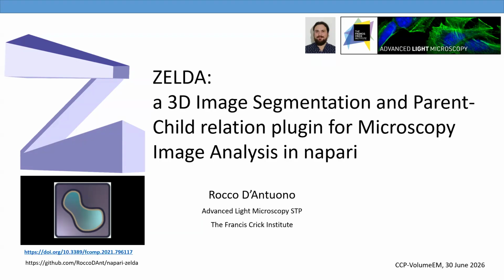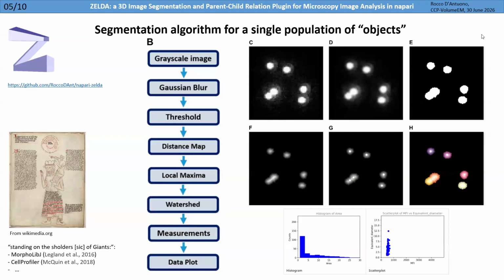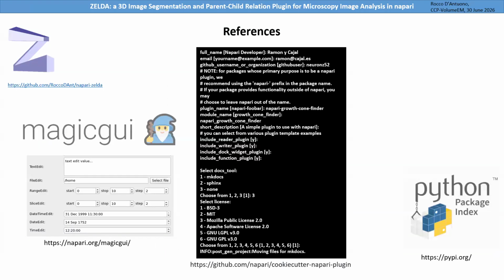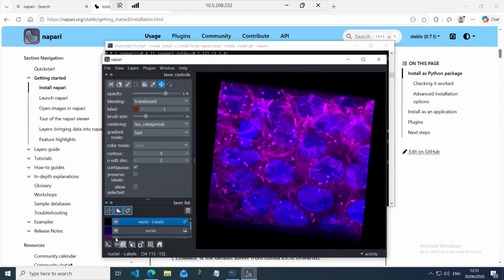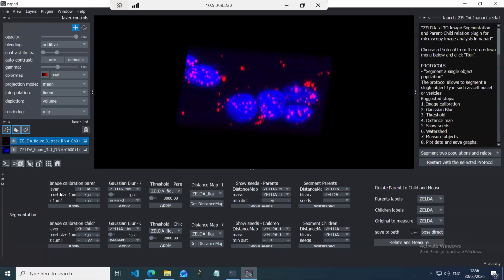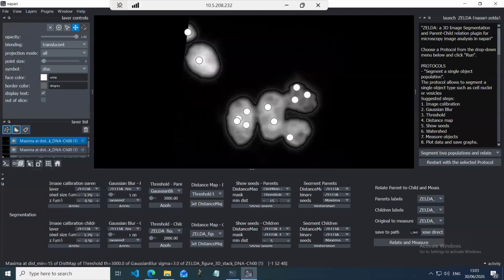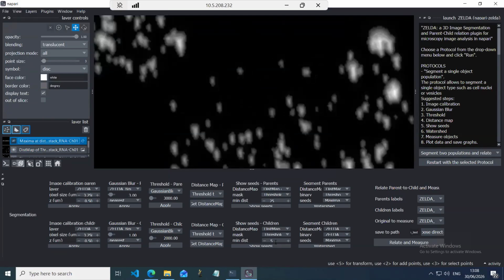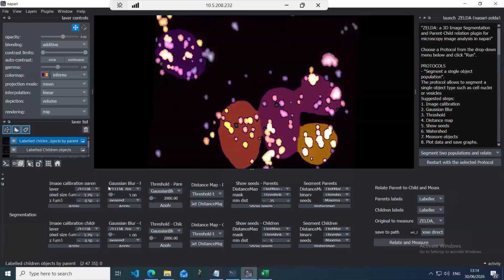Napari software for 3D segmentation with the napari-zelda plugin with Rocco D’Antuono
This webinar was given on 30th June 2026 as part of the CCP-volumeEM Show and Tell Webinar Series.

Rocco D’Antuono presented 'Napari software for 3D segmentation with the napari-zelda plugin'. The session was organised and chaired by Dr Helen Spiers.

Description:
Bioimage analysis workflows allow the measurement of sample properties such as fluorescence intensity and polarization, cell number, and vesicles distribution, but often require the integration of multiple software tools. Furthermore, it is increasingly appreciated that to overcome the limitations of the 2D-view-based image analysis approaches and to correctly understand and interpret biological processes, a 3D segmentation of microscopy data sets becomes imperative. Despite the availability of numerous algorithms for the 2D and 3D segmentation, the latter still offers some challenges for the end-users, who often do not have either an extensive knowledge of the existing software or coding skills to link the output of multiple tools. While several commercial packages are available on the market, fewer are the open-source solutions able to execute a complete 3D analysis workflow. Here we present ZELDA, a new napari plugin that easily integrates the cutting-edge solutions offered by python ecosystem, such as scikit-image for image segmentation, matplotlib for data visualization, and napari multi-dimensional image viewer for 3D rendering. This plugin aims to provide interactive and zero-scripting customizable workflows for cell segmentation, vesicles counting, parent-child relation between objects, signal quantification, and results presentation; all included in the same open-source napari viewer, and “few clicks away”.

Speaker Biography:
Rocco D'Antuono studied Physics in Milan (Italy), in the Laboratory for Advanced BioSpectroscopy (LABS), under the supervision of Prof. Giuseppe Chirico. After his studies, in 2011 he was recruited by the FIRC Institute for Molecular Oncology (IFOM, Milan) as an image analyst and microscopist, specialising in live cell imaging, TIRF, and confocal microscopy. In 2014 he moved to the Institute for Research in Biomedicine (Bellinzona, Switzerland), to run the microscopy and intravital facility; there he had the opportunity to work also with flow cytometry and help in the setup of the mass spec service. In January 2018 he joined the Crick Advanced Light Microscopy platform, where he works as Principal Microscopist and Bioimage Analyst, training users and supporting researchers with microscopy and data analysis. Among other imaging techniques, he is interested in fluorescence dynamics (FLIM, FCS, FRAP), develops software for 3D segmentation, and works on computational methods for super-resolution. He is a Fellow of the Royal Microscopical Society, a founding member of NEUBIAS Academy, and worked for the creation of the Global BioImage Analysts' Society (GloBIAS).

Intended Audience:
This is open to anyone who is interested.

Level:
No coding skills required, as napari-zelda is a plugin for 3D image segmentation in the napari GUI. The only coding required is related to conda installation, but will not be necessary for the seminar.